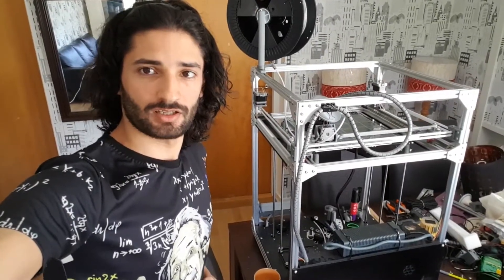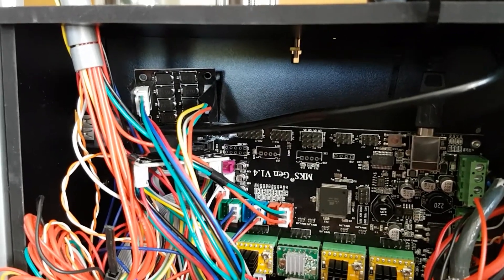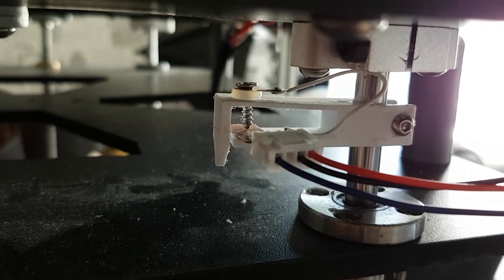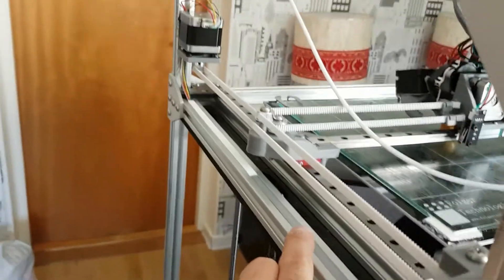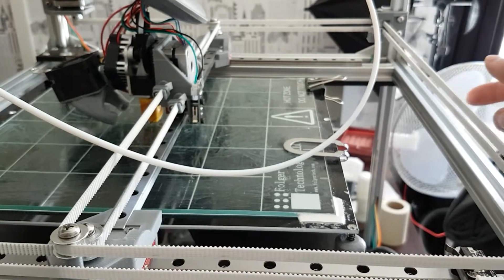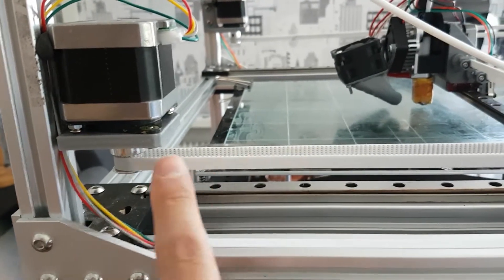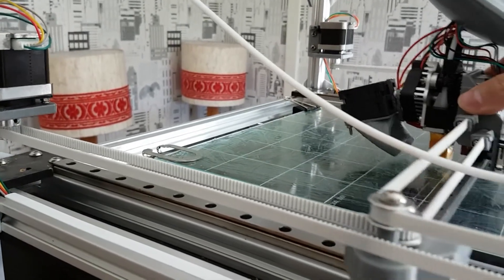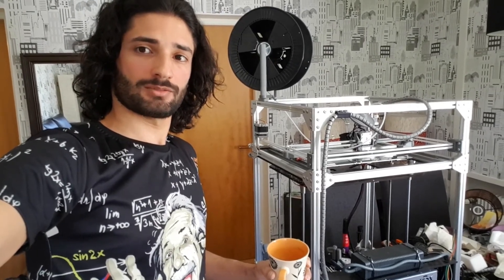All About My Modified FT-5 3D Printer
Grab a drink, it's not a short video. I have been getting great quality from this printer since the beginning, and I got some messages and questions on FT Facebook group, so I decided to make this video. Peace!

In case someone is interested to install a 203W Xbox PSU, here's​ the wiring:
-3 thick yellow wires tied together (positive).
-3 thick black wires tied together (negative).
-Red and blue tied together (works as a switch to allow the output of 12v), you can just solder them permanently.
-The other thin yellow and black are not used (if you have them).